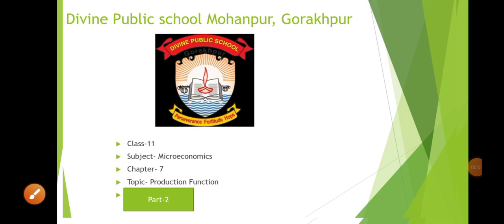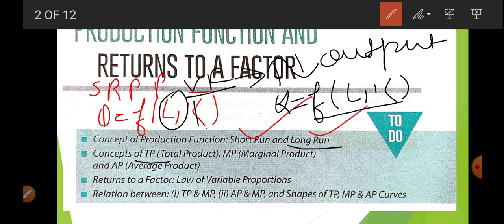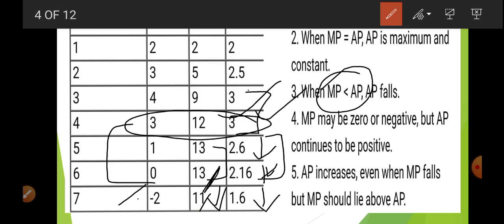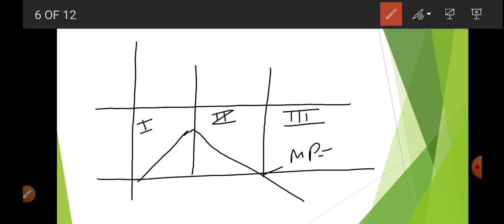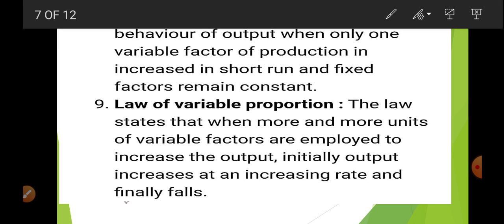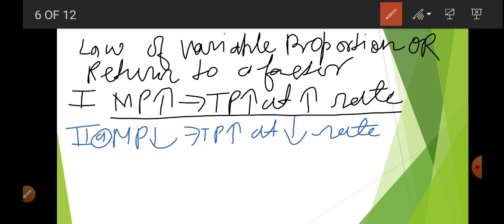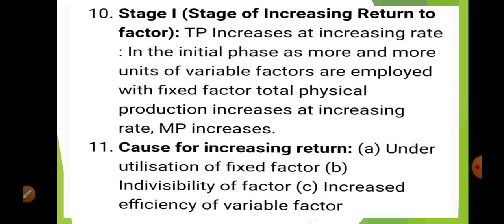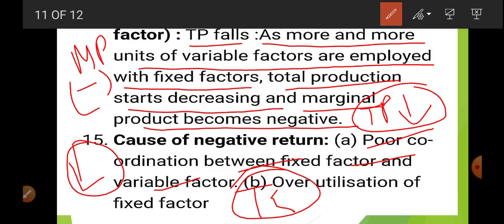Class-11SubjectMicroeconomics,Chaptet-7Part2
Topic-Production Function